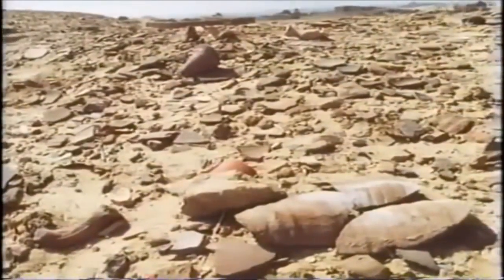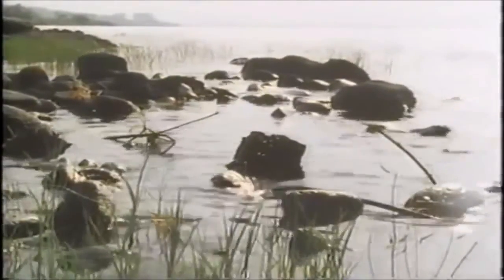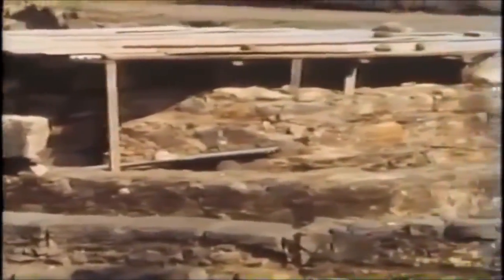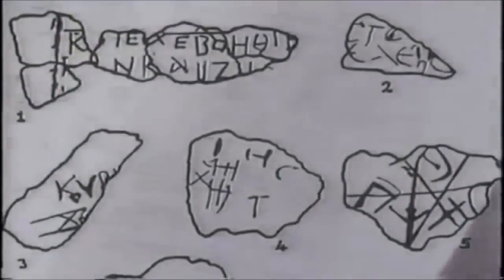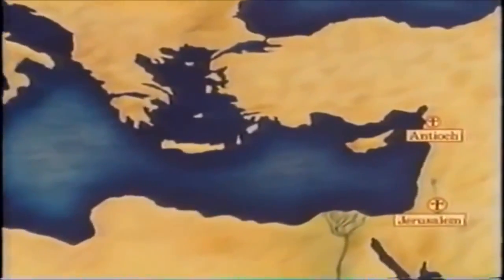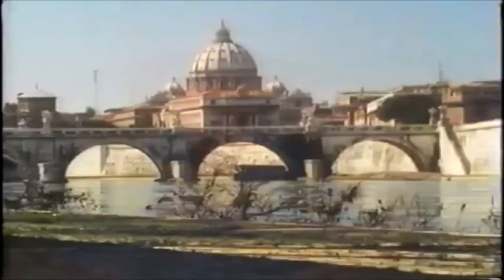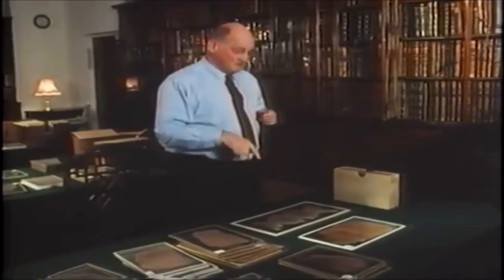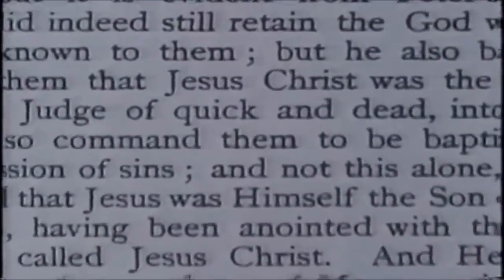John Romer: Testament - Gospel Truth 4/7 (1988)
Part1: Part2: Part3: Part5: Part6: